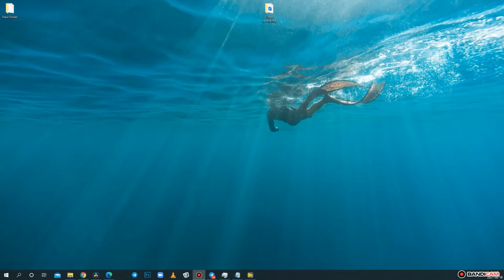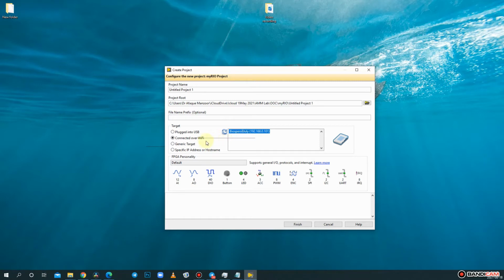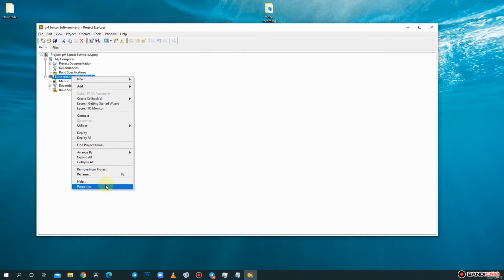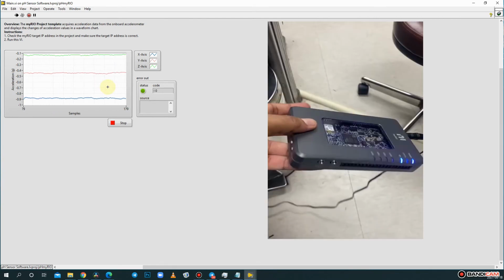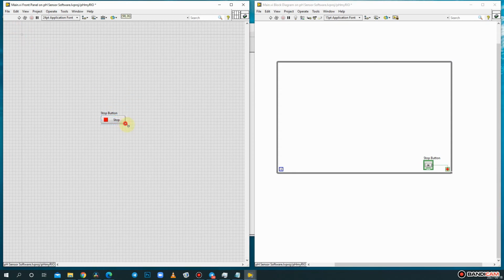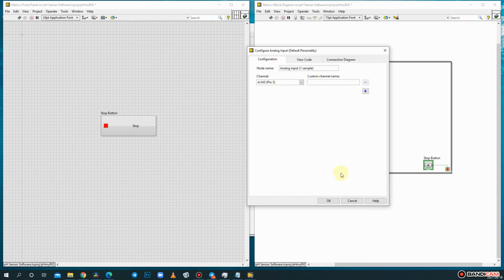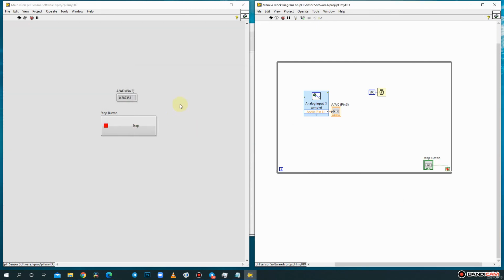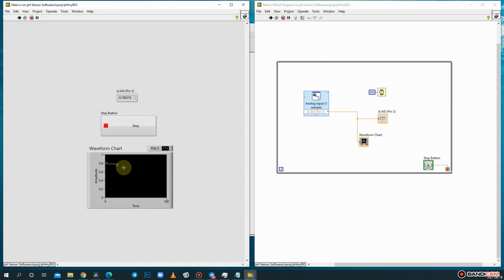wirelessly program your myRIO board on labview using its Wifi feature